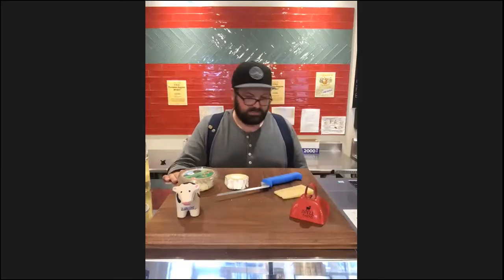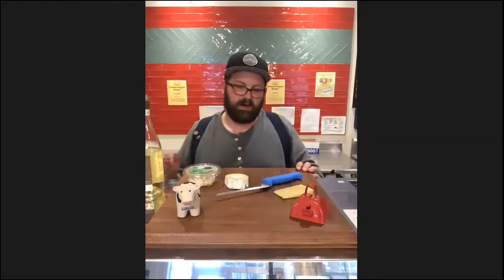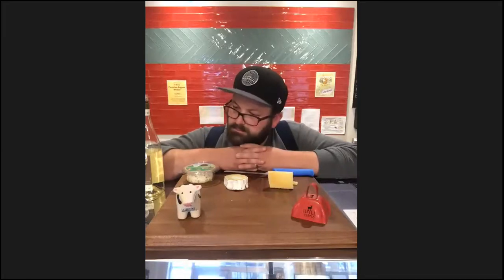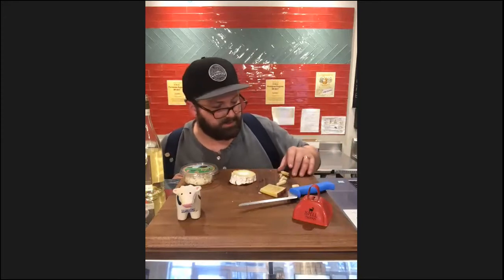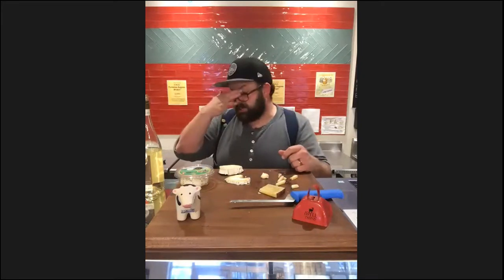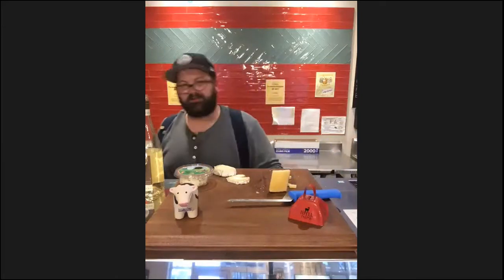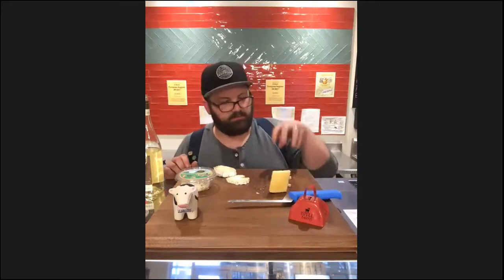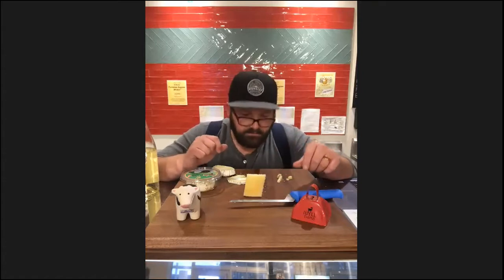Spring Cheese Virtual Tasting with Mongers' Provisions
Join Cheesemonger Zach Berg as he takes us through spring cheeses and answers questions about cheese, chocolate, wine and more!